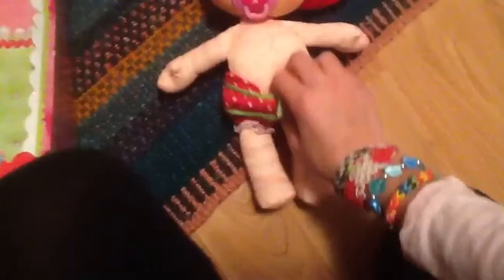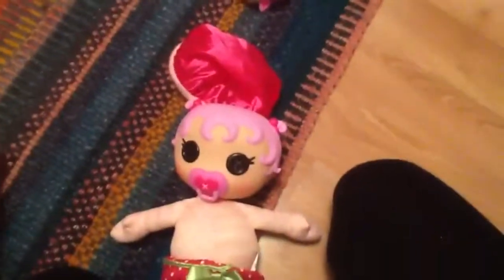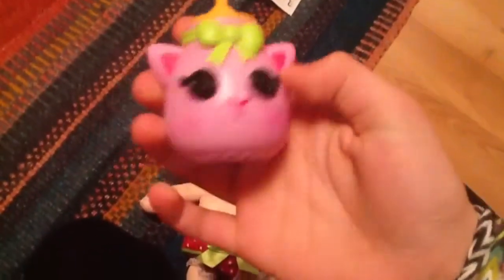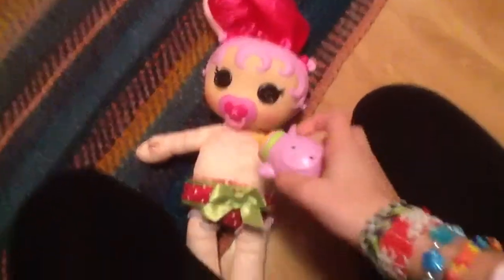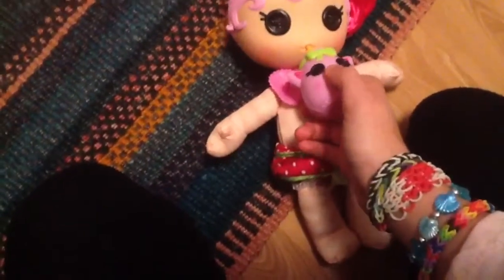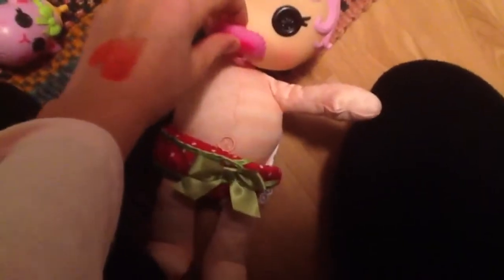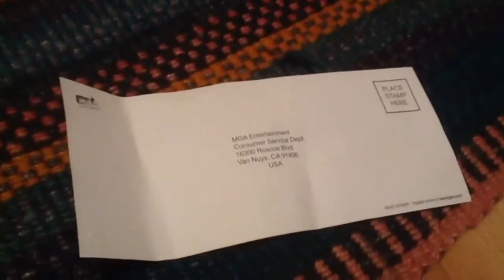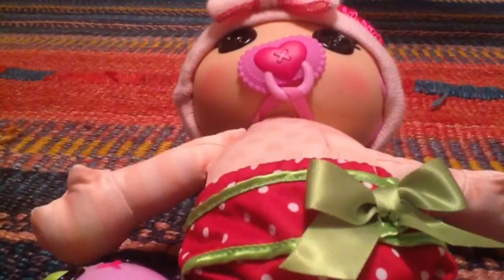Lalaloopsy Jewel Sparkles Baby (Infant) Rwview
Enjoy! And it costs $30.00